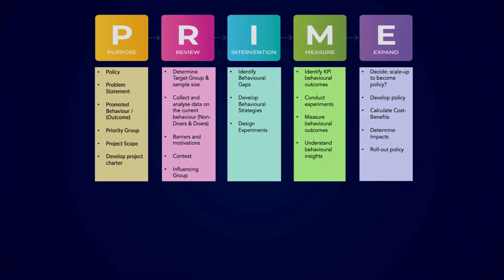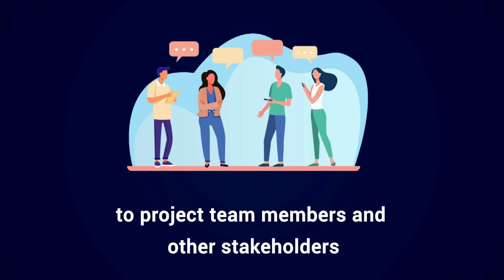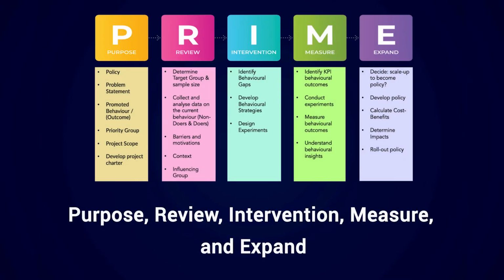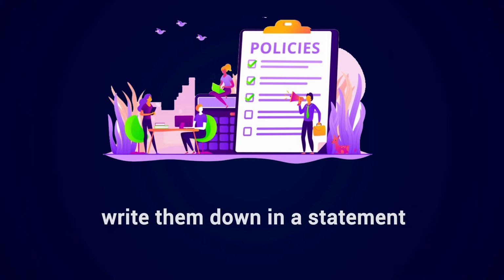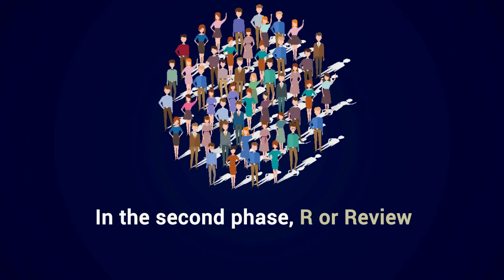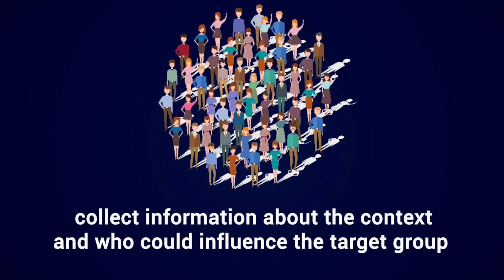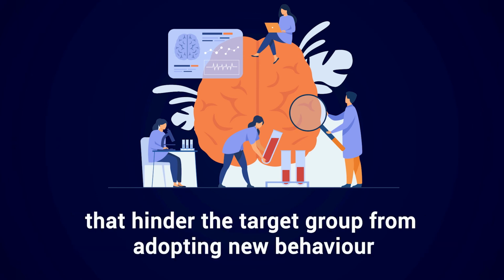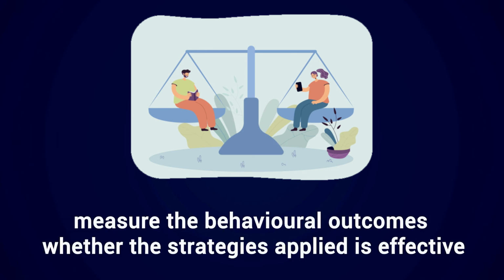BI LP 2